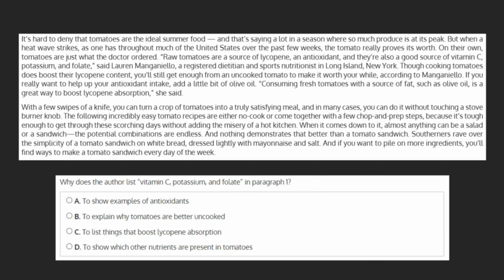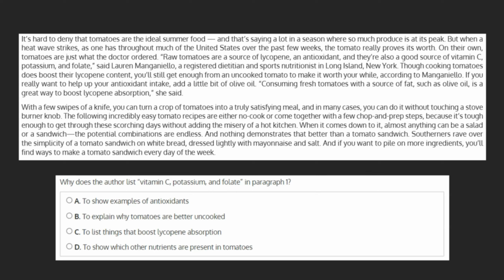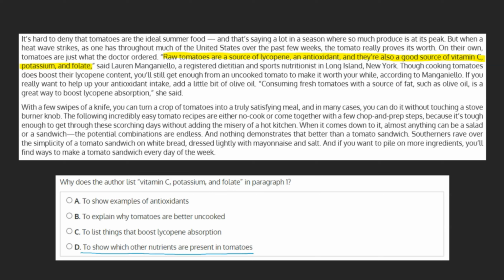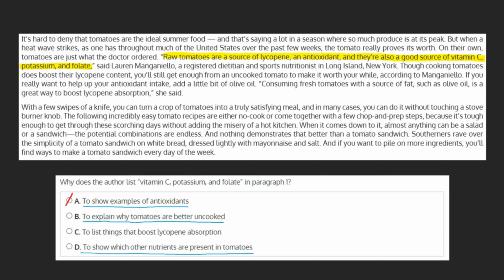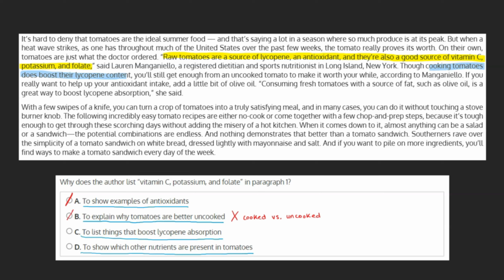Reading Exam Simulation 3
This video provides a solution to a practice question that is a part of the Reading Comprehension Tutorial by iPREP.